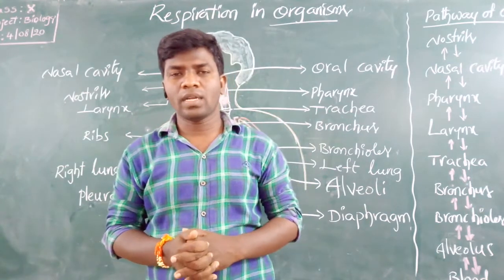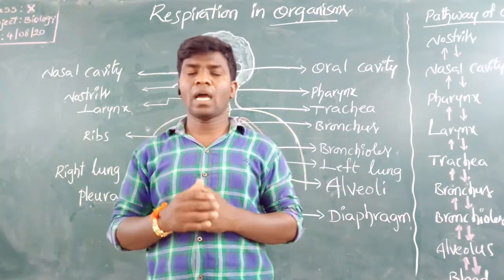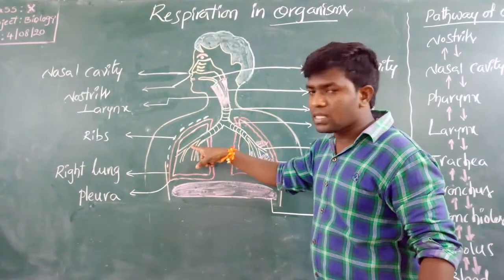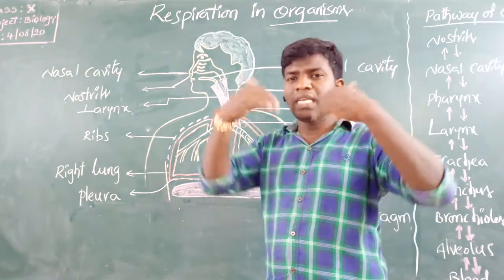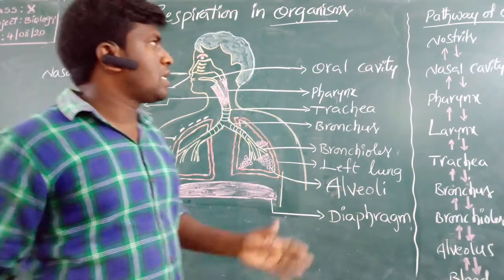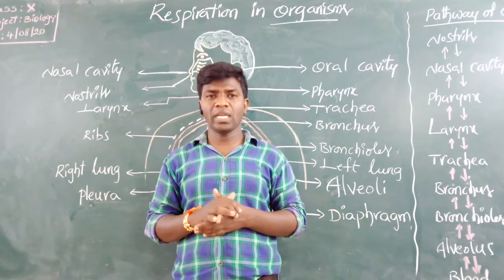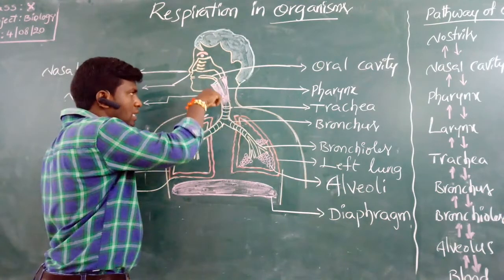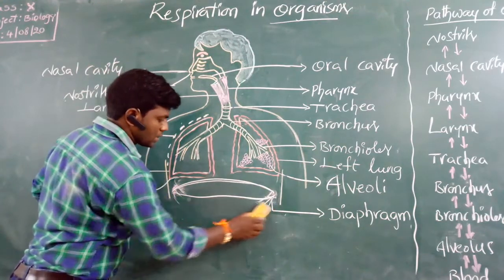RESPIRATION PART-1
Biological Sciences